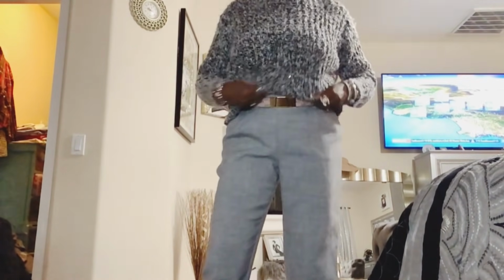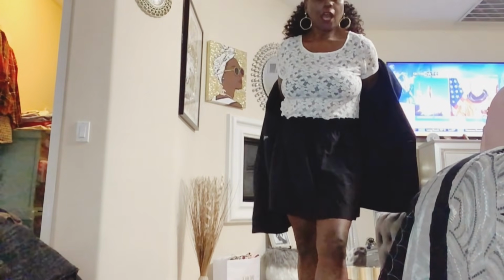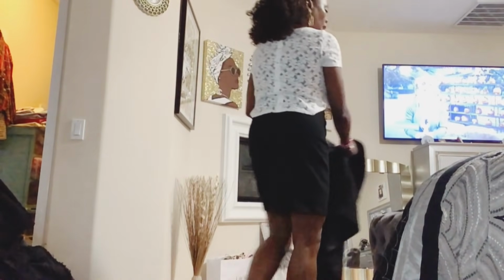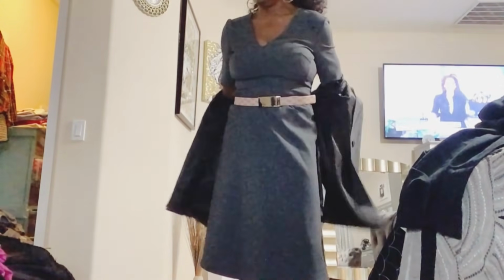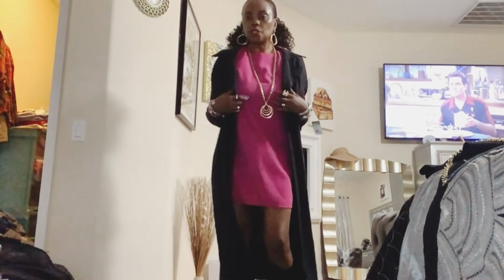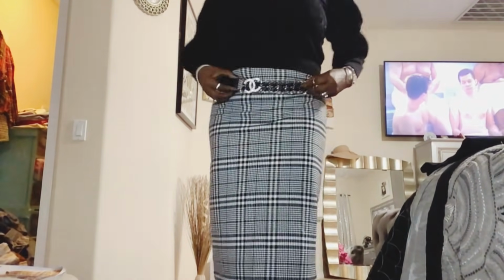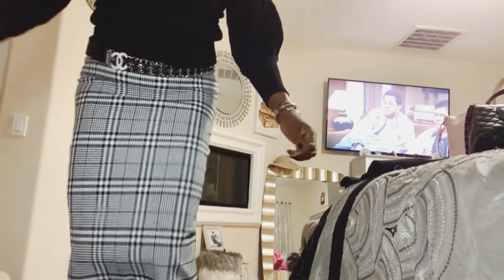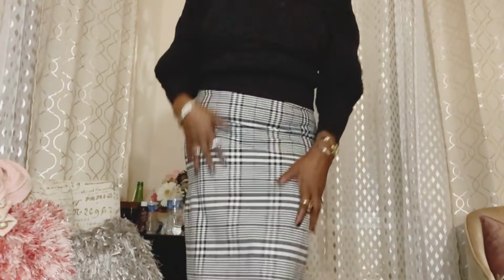Goodwill $1 Day Part 2: Try-On Haul